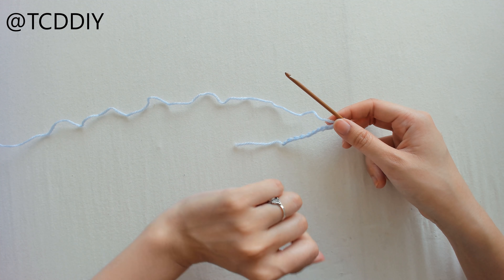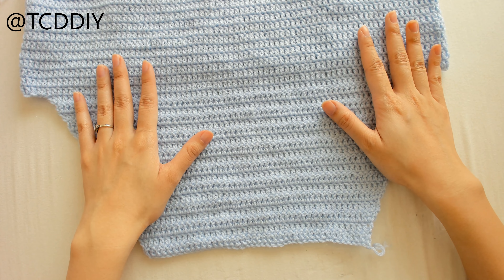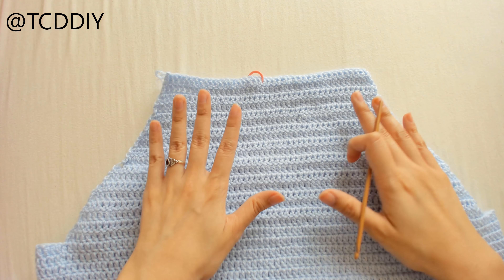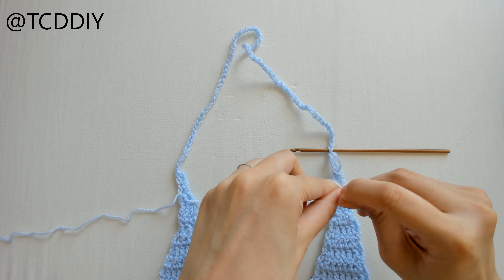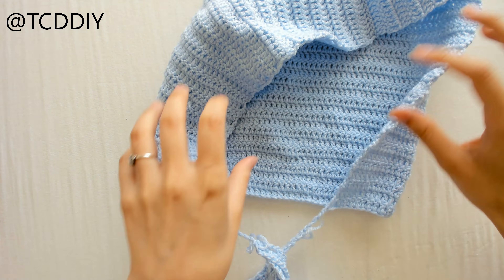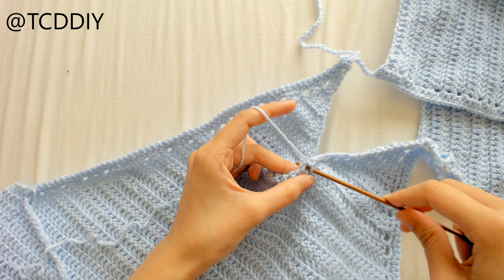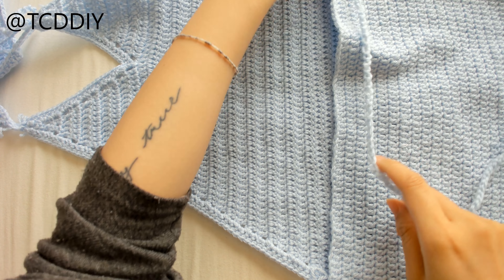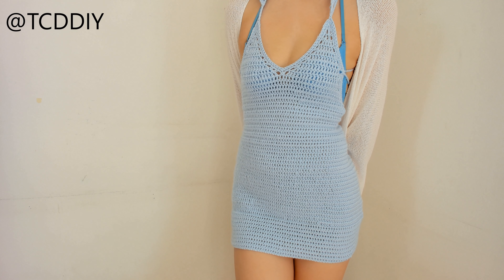Crochet Bodycon Dress With Hood | Tutorial DIY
I got a request to make this dress on Instagram (@TCDDIY 😏).  Guess what I added to the dress.   You guessed it! The hood. 😂 Let me know what you guys think of the dress and show me how you'd change it by tagging me on Instagram and/or Twitter.

Skip the hood: 12:00

Tools Used:
Baby Bernat Sport (Baby Blue)

I've made social media! Follow me and tag me in the stuff that you make! I'd love to see!